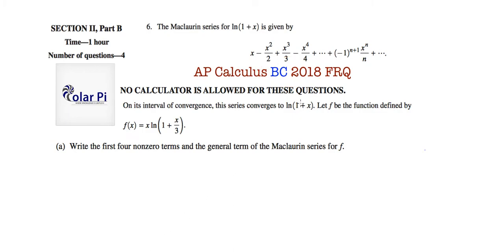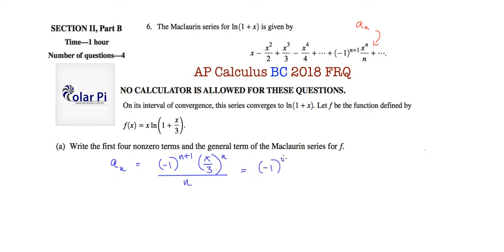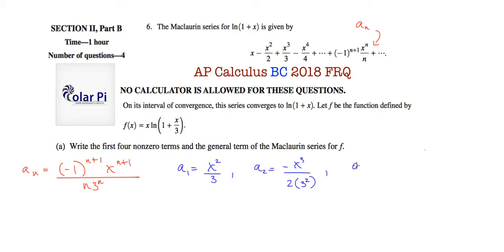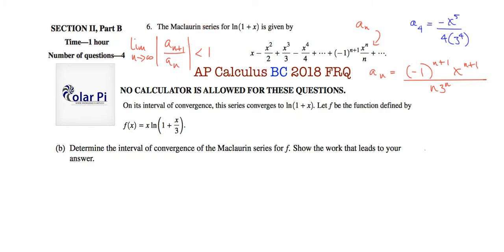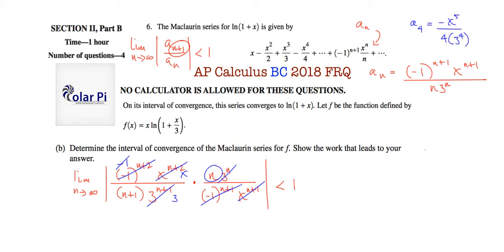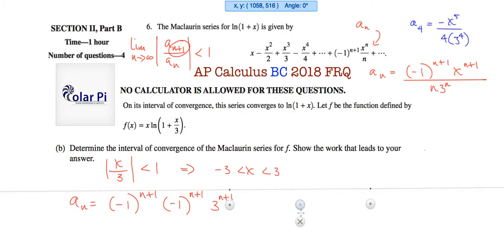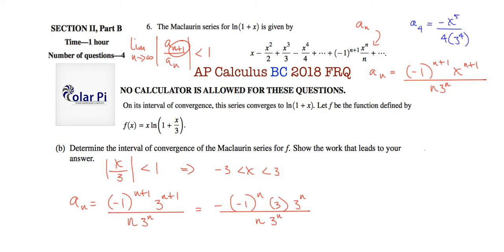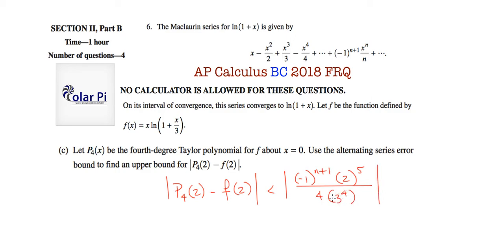(AP Calculus BC 2018 FRQ) - Problem 6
1) He is incredibly narcissistic and promotes himself shamelessly.
2) He misleads and confuses.
3) He pushes people away from Jesus Christ God, the Holy Trinity, the one and only messiah.  White Jesus does all three of the above and more -- matching the ways of Satan.

In this video, I provide you solution to all three parts of the 2018 AP Calculus BC FRQ Problem 6.